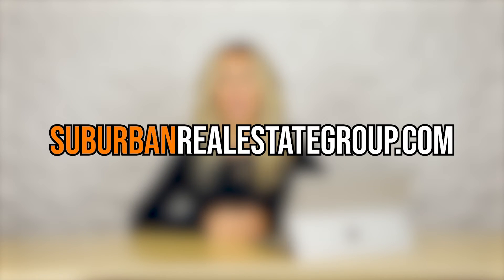Why Do HOAs Exist? - Suburban Snacks Episode 81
In this episode, we inform you why HOAs exist! And we also eat some peanut brittle :)

CONTACT SUBURBAN REAL ESTATE GROUP about Buying, Selling, Investing, And Renting Real Estate in Southern Arizona, or Contact them about Becoming A Real Estate Agent:

(Please leave a message if there is no answer; we will respond quickly).

Hello everybody, welcome back to Suburban Snacks! This month’s snack is Peanut Brittle! Before we review the snack, we’ll be informing you why HOAs exist. If you don’t know what HOA means, it stands for Homeowners Association. According to ramseysolutions.com, it’s an organization made up of people who own homes in the same community, like a condo, townhouse, or planned development. The HOA helps manage the community, and it collects fees to pay for shared amenities. That all makes sense, but what is the actual purpose of the association? The HOA’s main goal is to increase property values in the community. To do this, they enforce rules and regulations on what properties should look like and how the owners can use them. For example, some HOAs here in Southern Arizona, will not allow you to park your RV or trailers in your driveway or side yards. When potential home buyers visit the neighborhood, they’ll see that it’s taken care of and want to move in. HOAs are usually put into place by the developer of a community.  They want people to move into and stay in the community that they built. You can almost think of it like a property management company for a single-family home but it’s for a whole community. HOA fees can differ drastically depending on the neighborhood you’re living in. As well as the type of home you live in, whether it’s a condo or single-family home. If you’re looking to move into a community with an HOA you may hear some negative feedback from some homeowners. However, upon further discussion, you may find that they wouldn’t choose to live anywhere else. When it comes down to it, living in a community that is well-maintained is hard to leave. So, if you are someone looking to invest or sell your home here in Southern Arizona, then we at Suburban would love to help! Do you like Peanut Brittle? That’s going to do it for us here at Suburban Snacks. If you have any questions or want to contact us, feel free to check out our website at suburbanrealestategroup.com. Also, make sure to click the link below to follow us on Facebook.